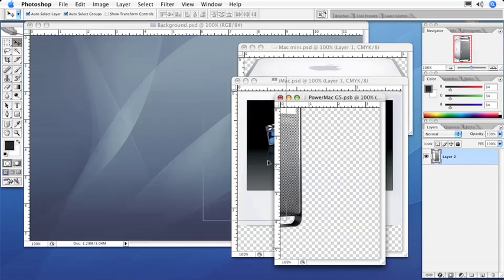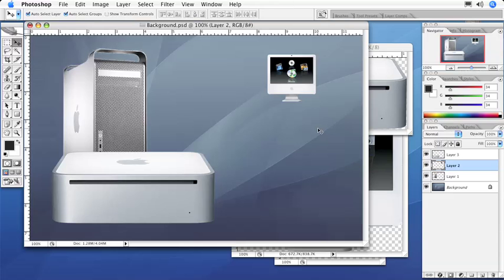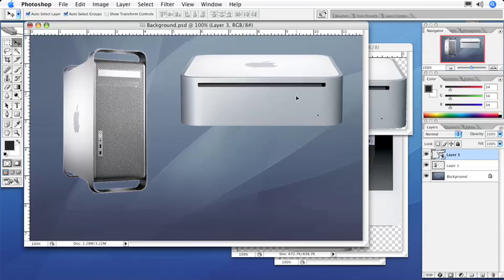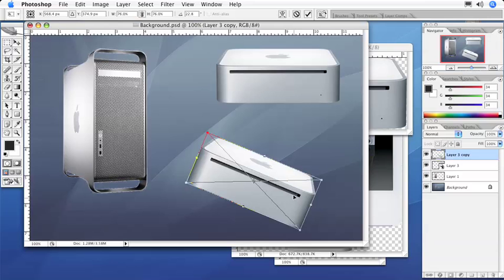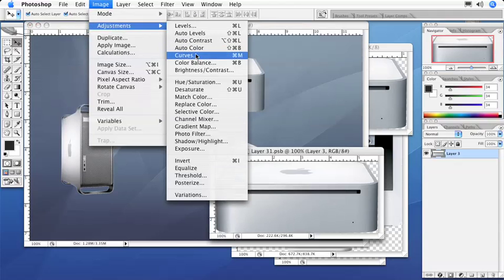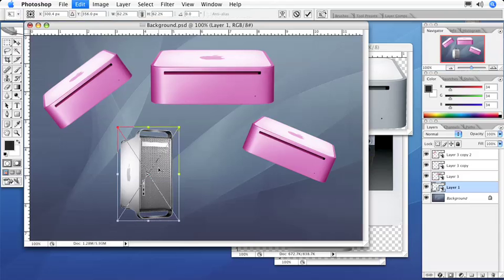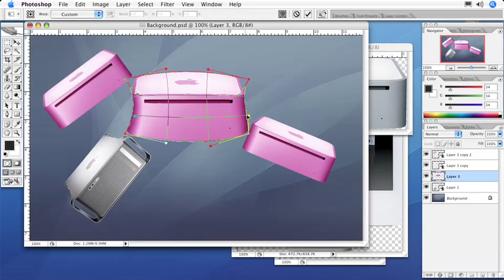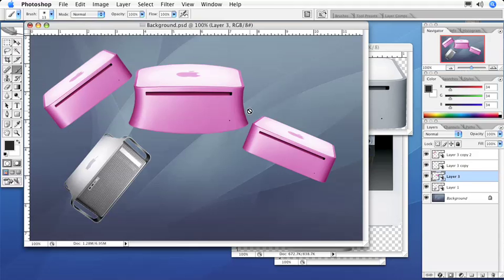Explore Photoshop CS2's new Smart Objects.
Smart Objects are potentially the most useful new feature in Adobe Photoshop CS2. In previous versions of Photoshop, if you wanted to resize individual elements, you had to be pretty sure you knew what size you wanted them. Because once you resized, any extra resolution was lost. But in Photoshop CS2, convert your layer into a special Smart Object.